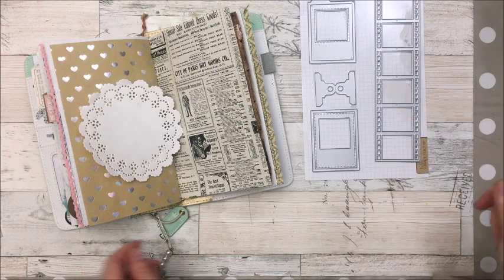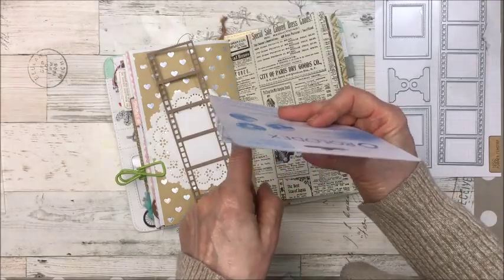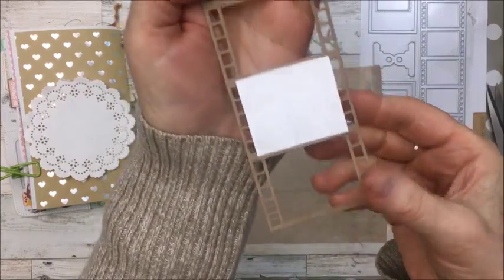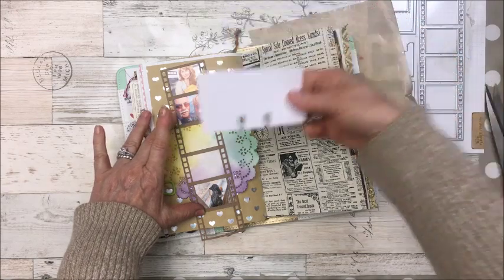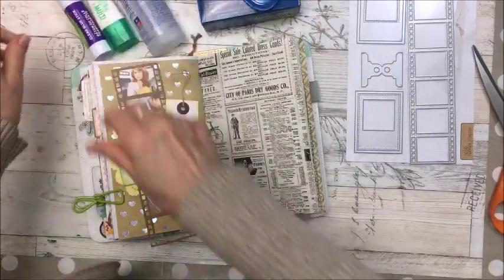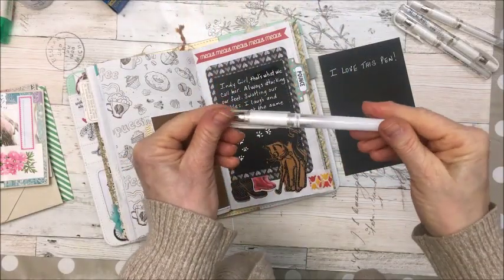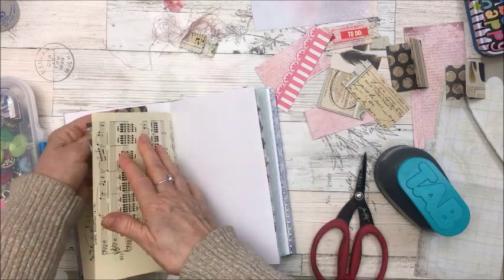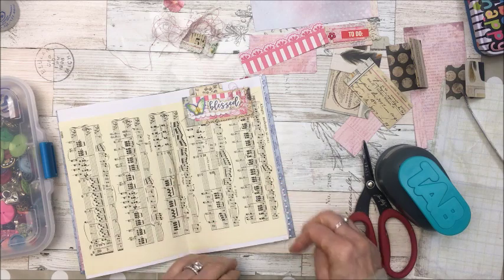Scrapbookcom Crafty Haul and Embellishment Tutorial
⬇️ Click SHOW MORE ⬇️

📌 Shopping Links:
Clear Zippered Case
Rolodex Refill Cards Plain 2-1/4" x 4", 100-Carded, White
(Amazon.com) (Amazon Canada)

Crafters Tape 4pk Runner (Amazon.com)
(Amazon Canada)

Adtech Crafter's Tape Refills, 8 Pack (Amazon.com) (Amazon Canada)

Uni-Ball UM 153 Signo Broad Point Gel Pen - White - Pack of 3:
(Amazon.com) (Amazon Canada)

📌 Music
Song Titile: Summer Smile
Song Title: Cliffsides